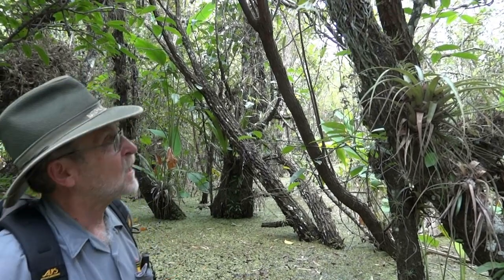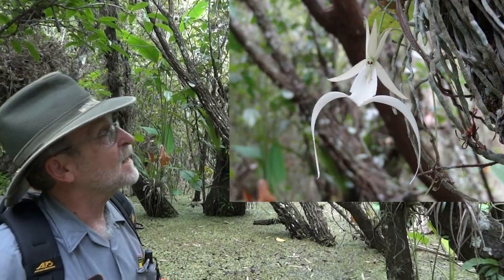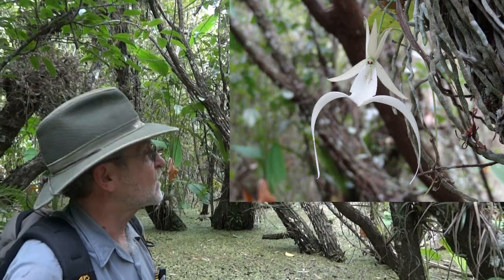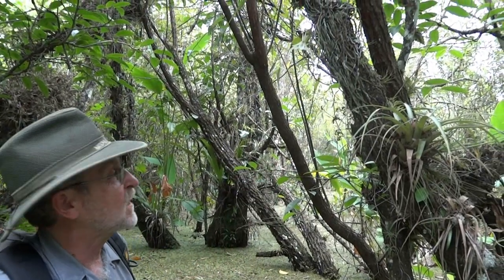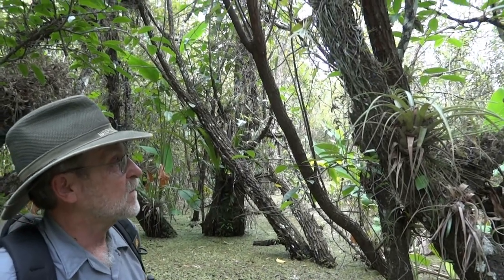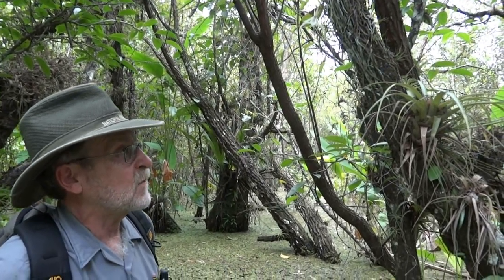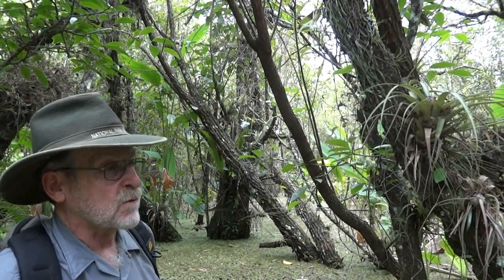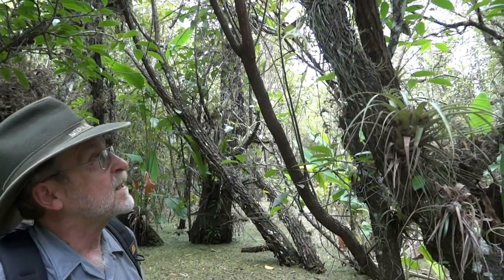Ghost Orchid Expedition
Join Preserve botanist Dr. Jim Burch as he trudges through the swamp for the elusive ghost orchid!